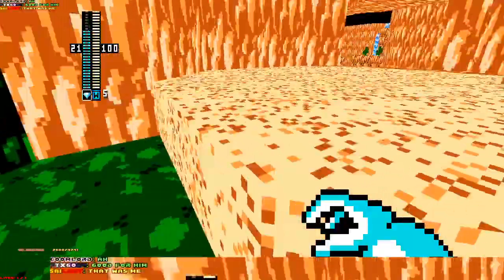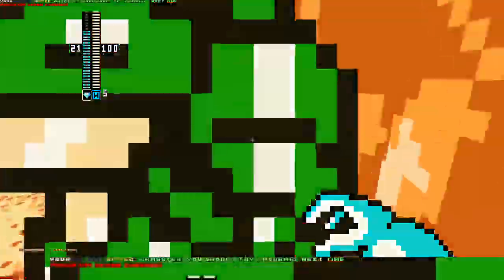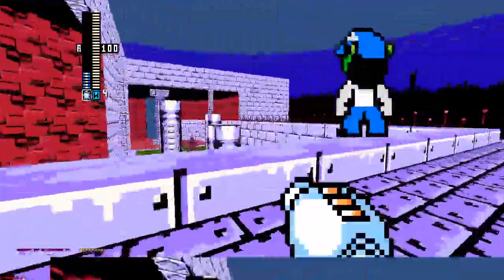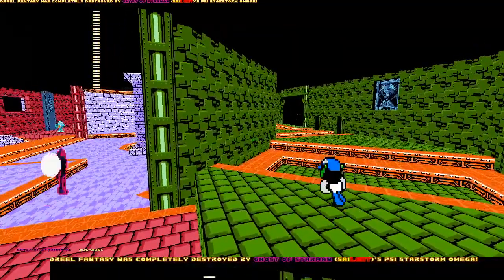Megaman 8-Bit Deathmatch (S2) Multiplayer #54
Another session down and out.
--Follow me places.

where people talk about developing expansions,
questions about the game, getting set up for online play,
some forum games, etc.

Give props to Cutmanmike and his team for making this
awesome game.